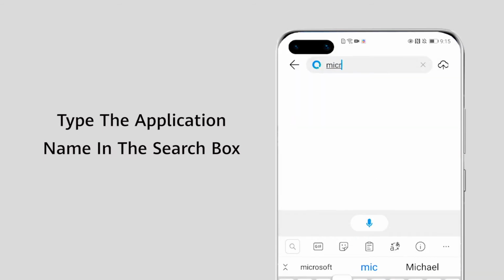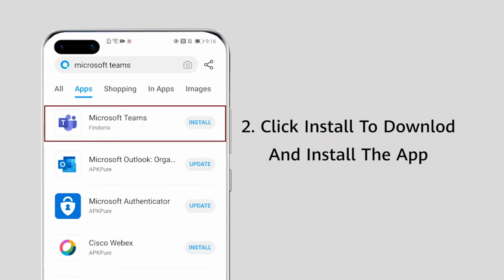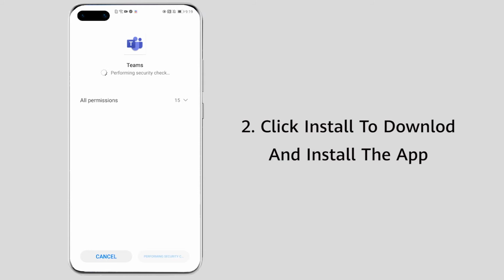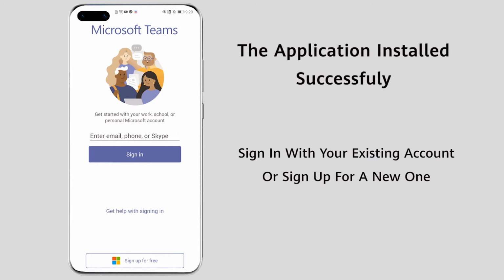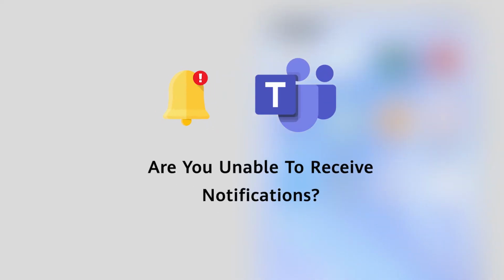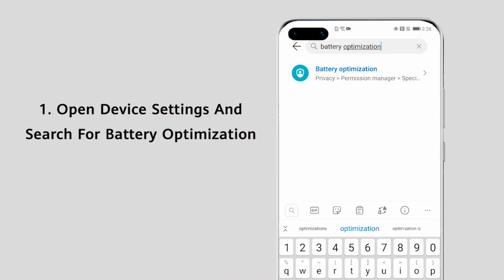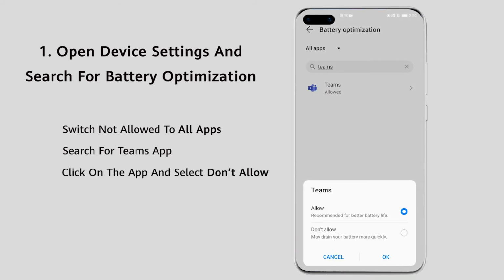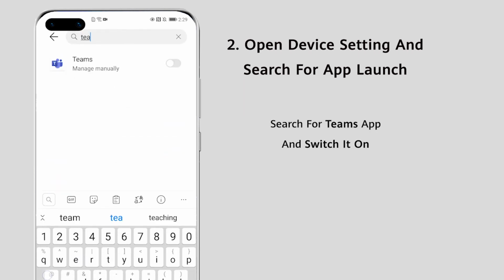📱[How to download and use MS Teams on HUAWEI]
Hi friends, Microsoft Teams app is very important for me- because I have to join to many "Teams" business calls every day.📱

I will share with you tips on how you can download this app on your HUAWEI smartphone:
👉 Open HUAWEI Petal Search
👉 Search for Microsoft Teams
👉 Click "INSTALL" to download and install the app
👉 Sign in with your existing account or make a new account